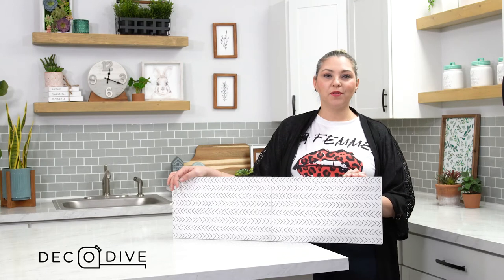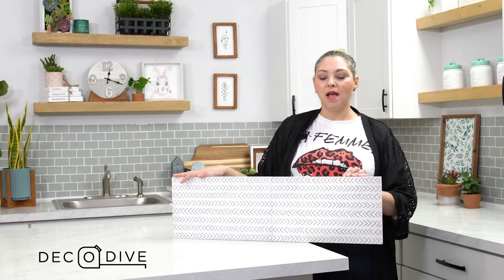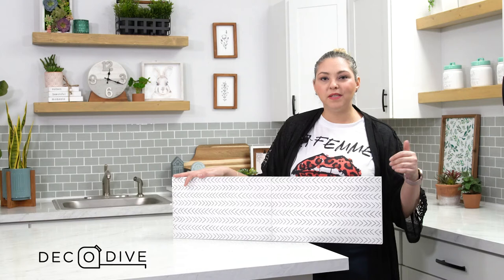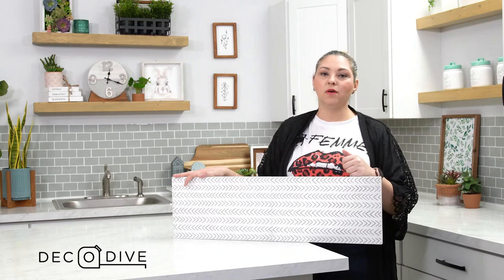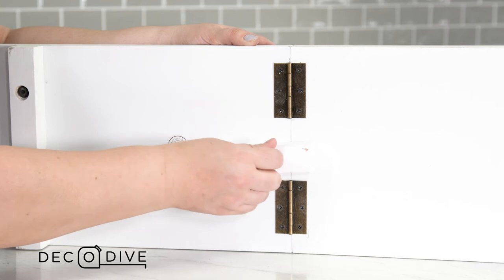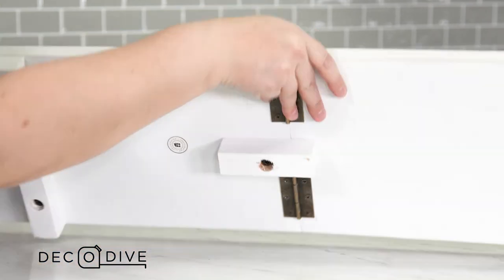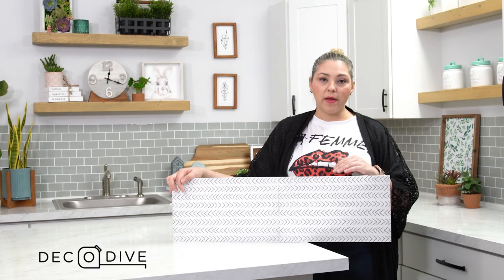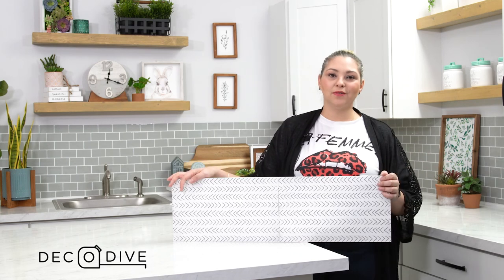Deco Dive: Wood Runner Tray Spring 2021 Box | Decocrated Subscription Box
This one is for all our tablescape lovers out there. 👏

The team at Decocrated is back with another DecoDive series: this time to breakdown the need-to-knows of the Spring 2021 Wood Runner Tray.

Make sure to drop your wood runner tray styling 📸 in The Decocrators Facebook community!

About Us: Every season, we send you a limited edition box that contains timeless, high-quality décor.